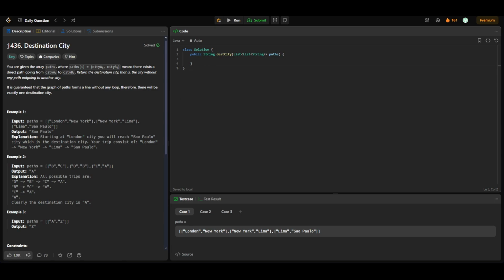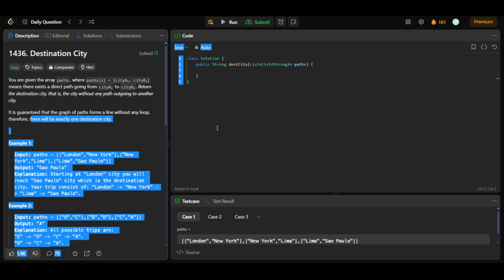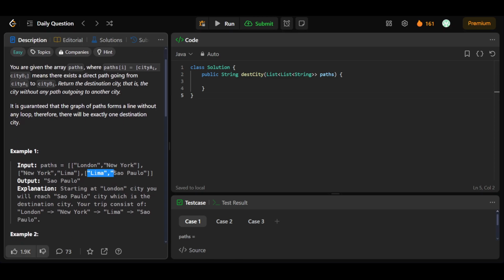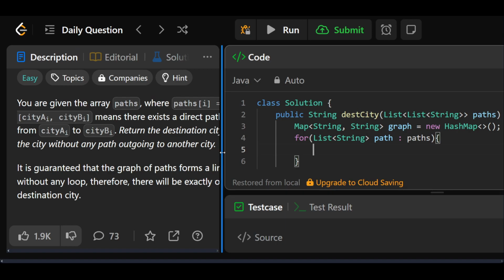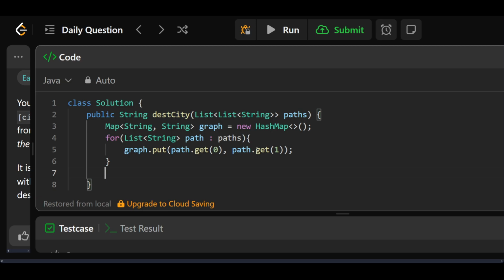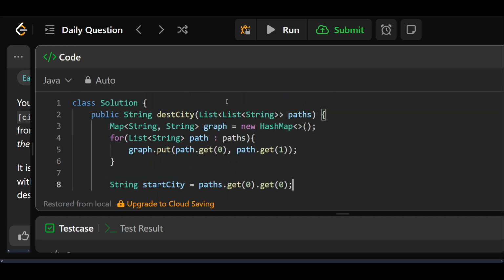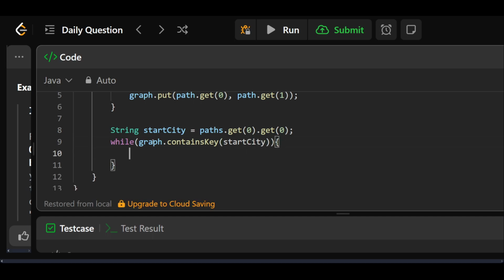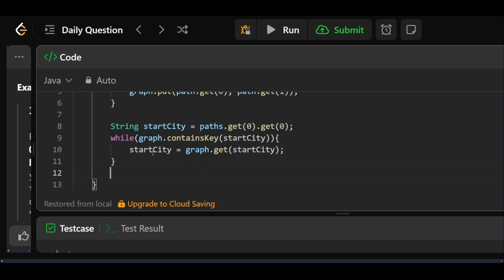LEETCODE DAILY QUESTION 1436 | Destination City | Is Kabir Coding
In this video I'll be solving LeetCode daily question 1436. Destination City using HashMap.